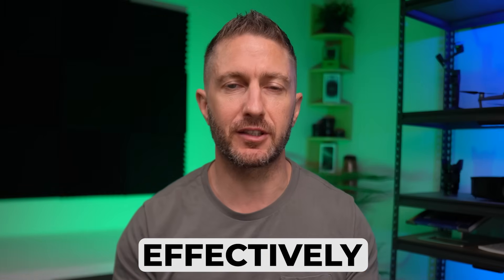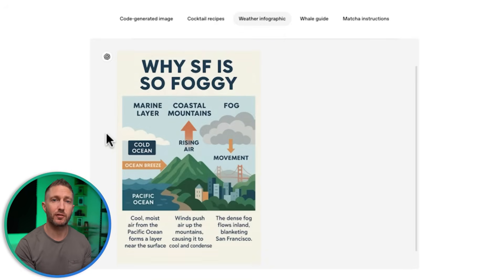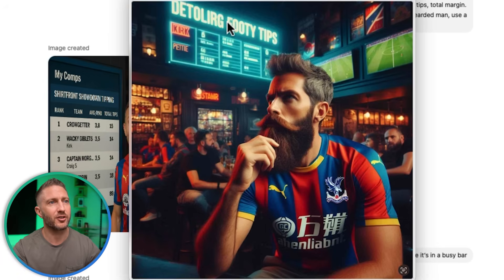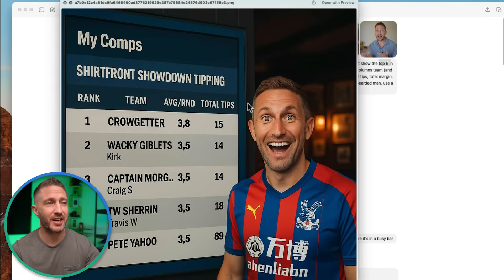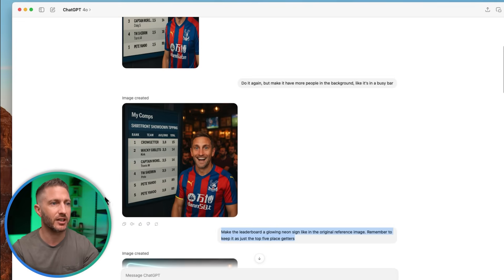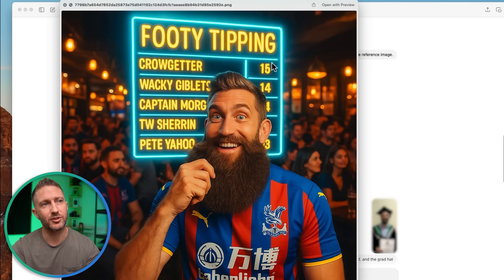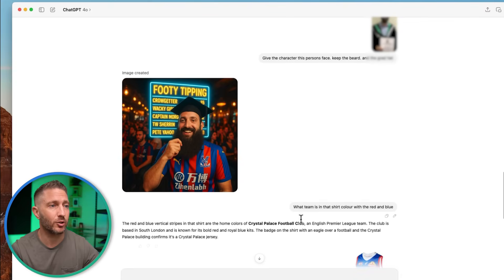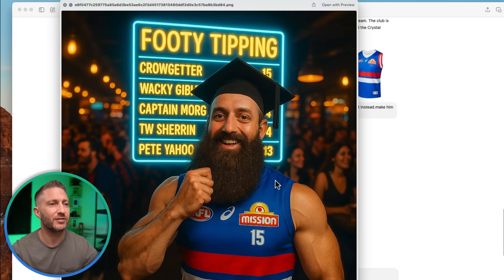This New ChatGPT Feature Just Changed EVERYTHING For Content Creators!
ChatGPT 4o update adds accurate text in images using the new chatgpt ai image generator — and it might be the best free ai image generator available right now. In this video, I’ll show you how to use this powerful chatgpt image generator feature to create visuals with real, editable text, guided by simple chatgpt prompts.

In this walkthrough, you'll learn how to use the chatgpt ai image generator to create custom AI images with leaderboard data, faces, and branded clothing—using just chatgpt prompts. A perfect example of ai for content creation powered by the chatgpt 4o update. This might be the best free ai image generator right now.

If you’re into ai tools, staying on top of the latest ai news, or looking for a truly useful ai image generator free, this walkthrough is for you.

🎥  RECENT VIDEOS ON AI AUTOMATIONS  🎥

⏱️  CHAPTERS FOR "How to Add Accurate Text in AI Images Free with ChatGPT 4o Update"  ⏱️

0:00 ChatGPT4o AI Image Generator Update
0:29 OpenAI's announcement
0:56 ChatGPTs old AI image generator
1:56 ChatGPTs NEW AI image generator
3:08 How to customize the image
4:14 How to make changes to major elements
5:20 The final image
5:51 What to do Next

In this video you will learn:
- How to use chatgpt 4o image generator free
- How to add accurate to text to ai images